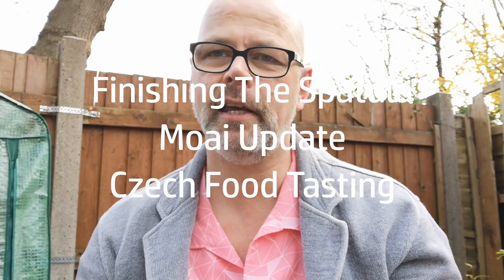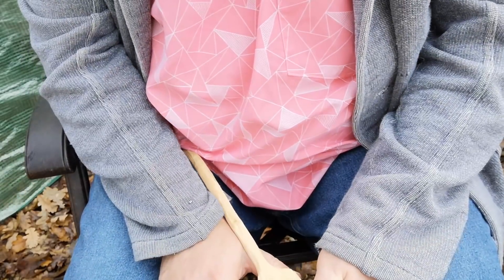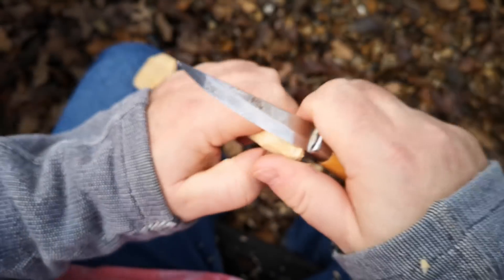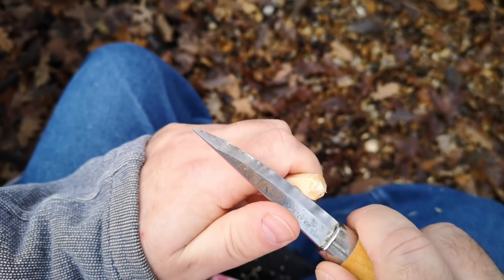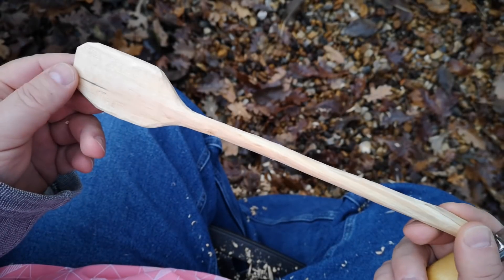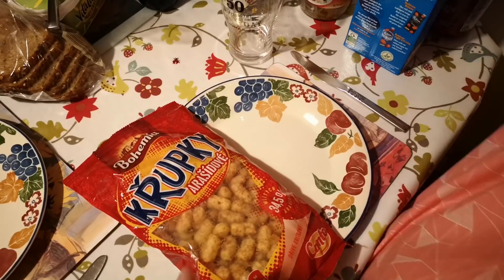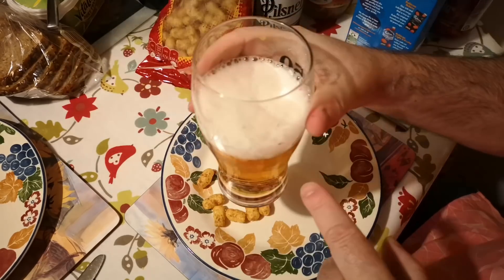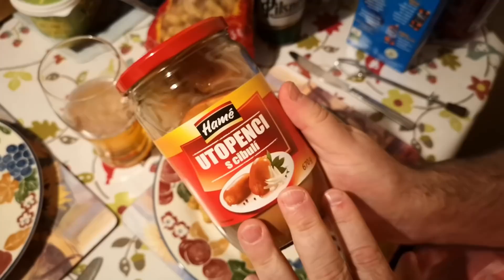Random Stuff - Spatula Finishing - Moai Update - Czech Food Tasting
Just a collection of random stuff;